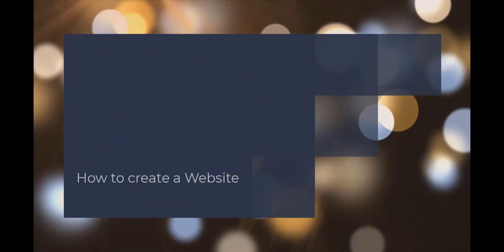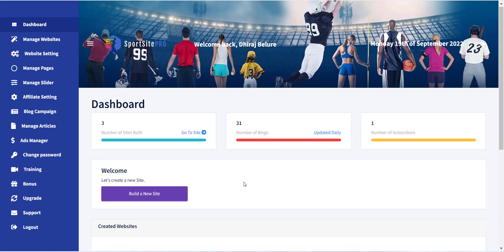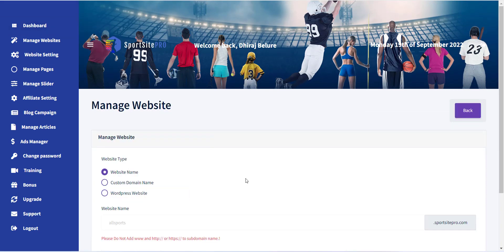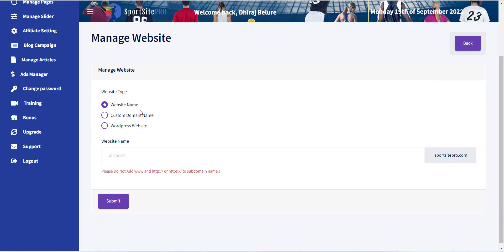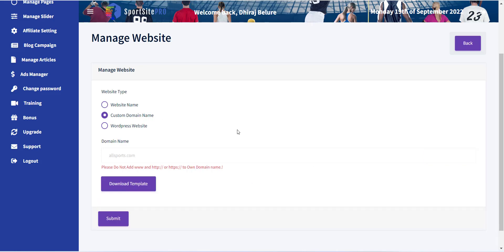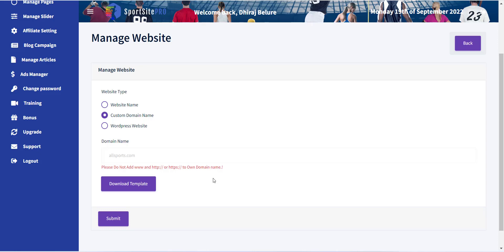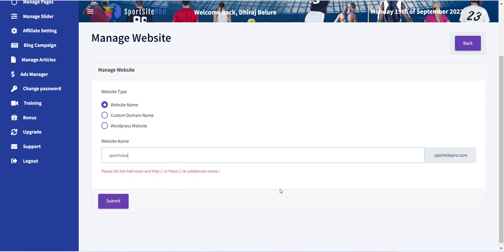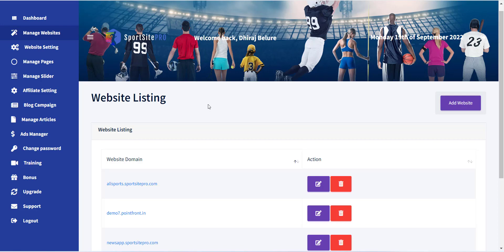Sportsitepro - How to create a Website